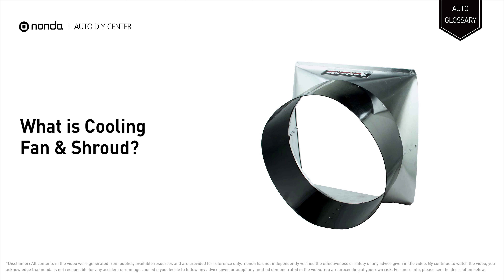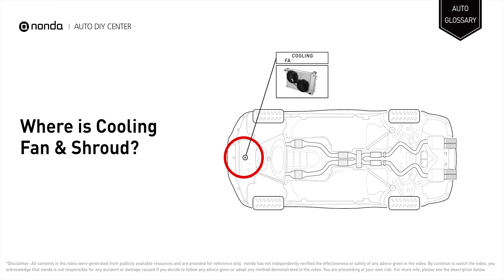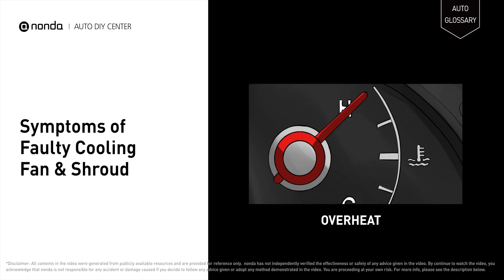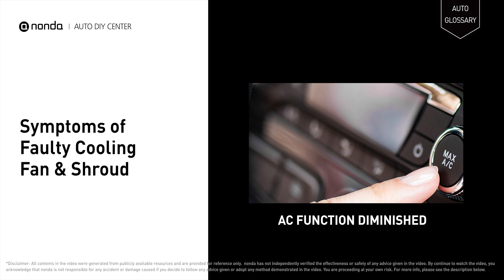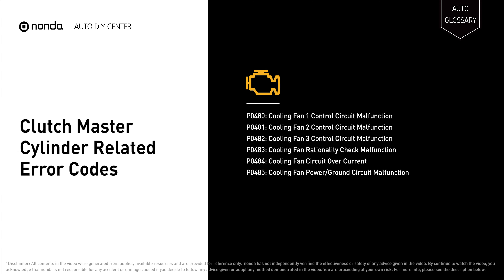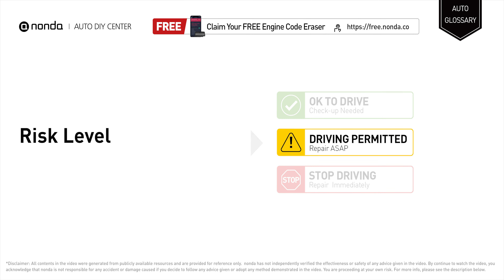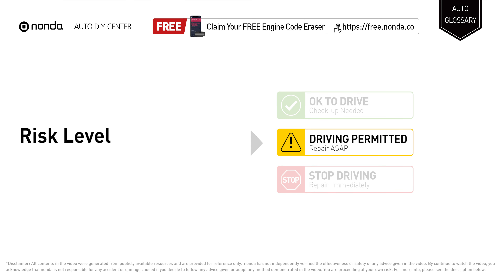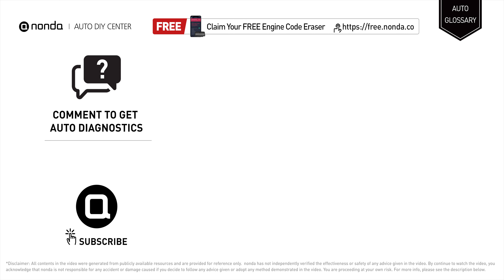Cooling Fan & Shroud Explained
The Cooling fan works to facilitate and support the engine's temperature management by forcing air flow through the radiator; the shroud covers the cooling fan for protection and noise reducing.

Symptoms of Faulty Cooling Fan & Shroud:
OVERHEAT
AC FUNCTION DIMINISHED

Risk Level:
SHORT-DISTANCE DRIVING
REPAIR ASAP